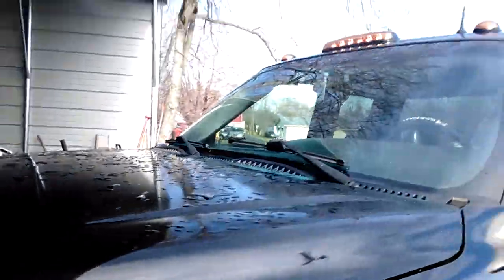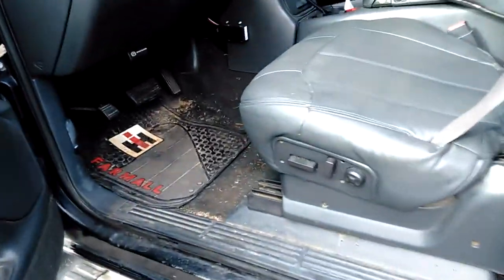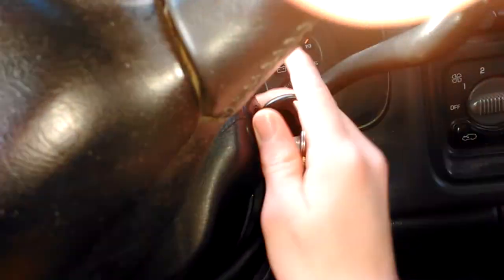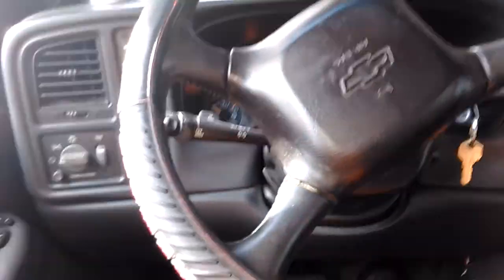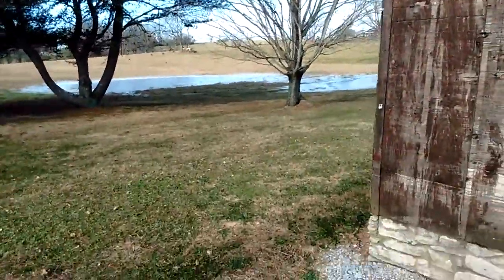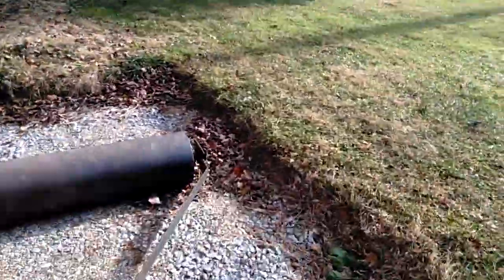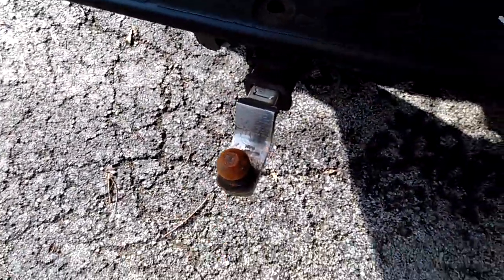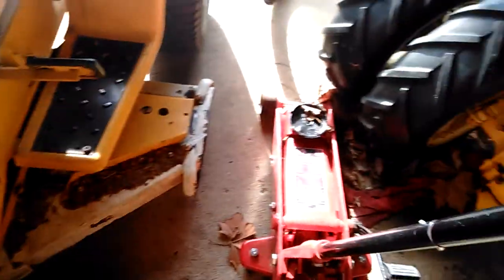Cold start 02 Duramax. Merry Christmas